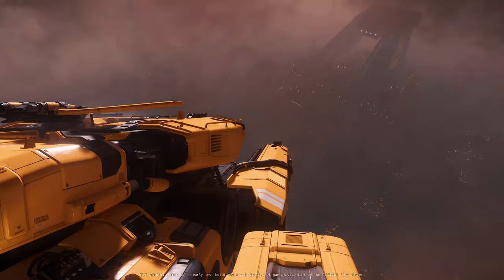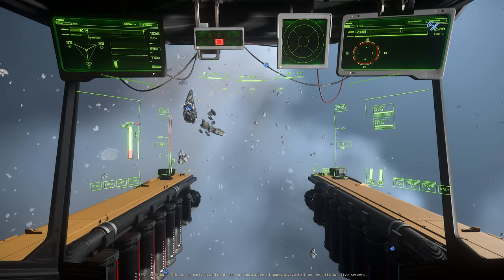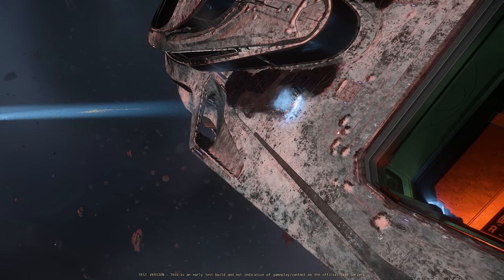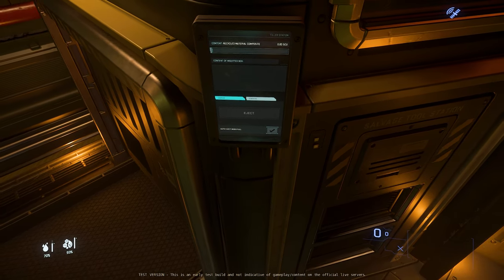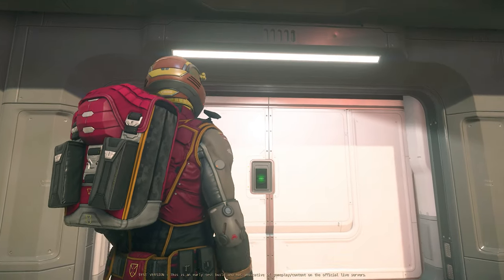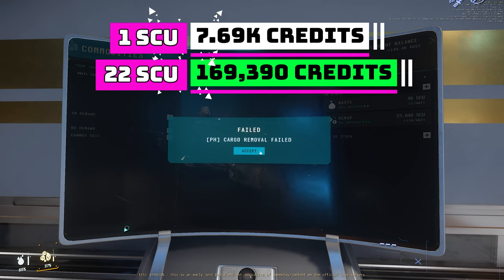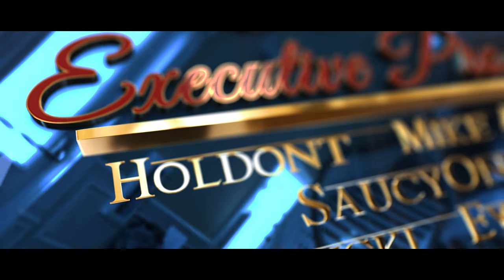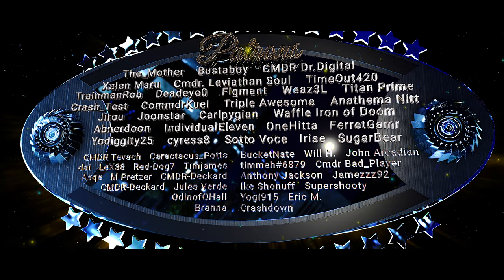Maximizing Your Earnings with the Drake Vulture in Star Citizen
Salvaging Tutorial and answering the main questions. Is salvaging with the Drake Vulture profitable? Is salvaging fun? How does salvaging compare with mining?

Star Citizen News